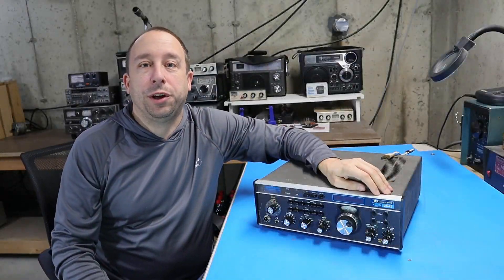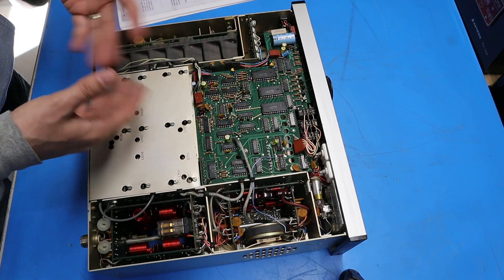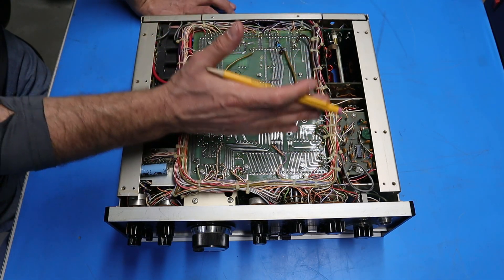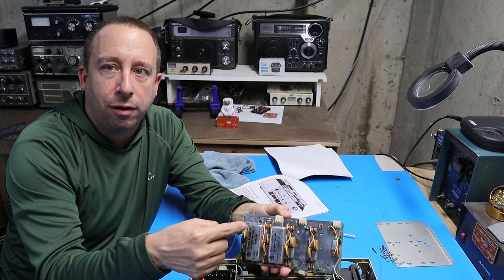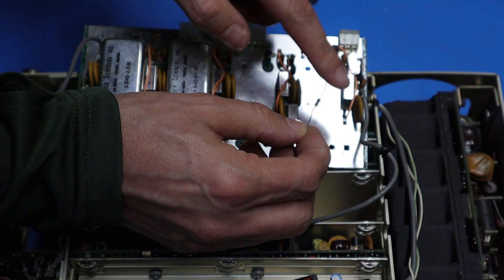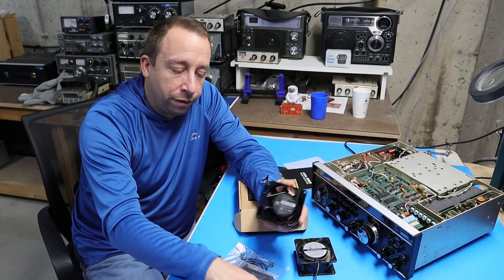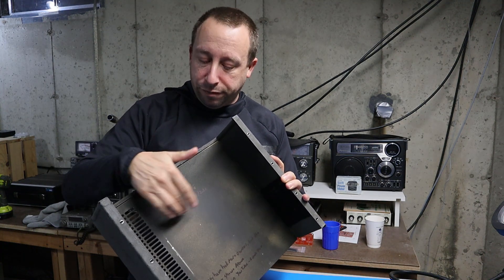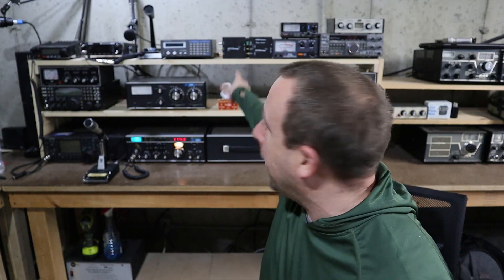Classic Ham Radio: Drake TR7 Cleanup | Filter Mod | Fan Replacement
Let's take a close look at this old Drake TR7 Ham Radio and see if we can spiff it up a little bit.  I'll clean it up, make a quick filter mod, and replace noisy fan.

Link for the Fan: